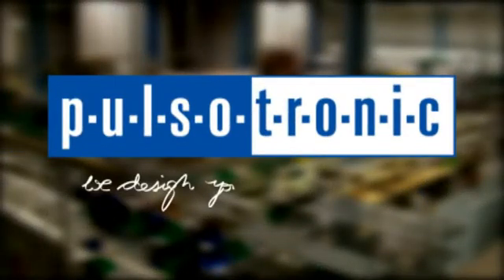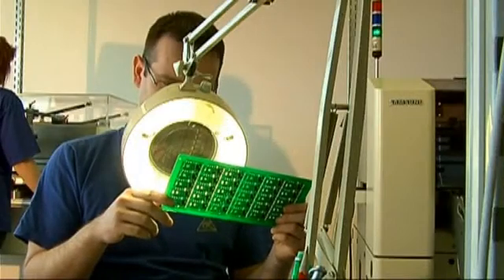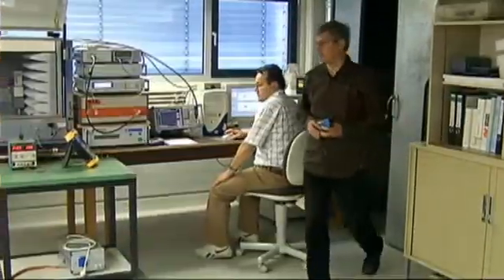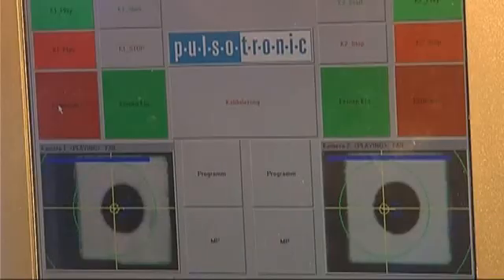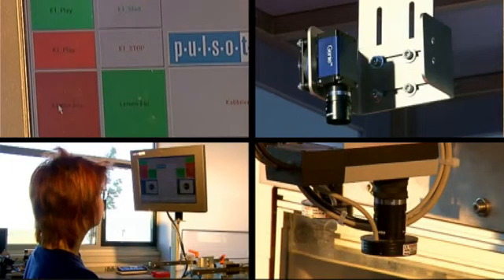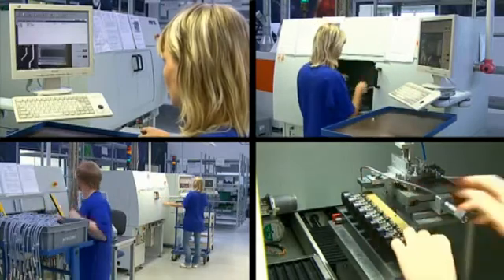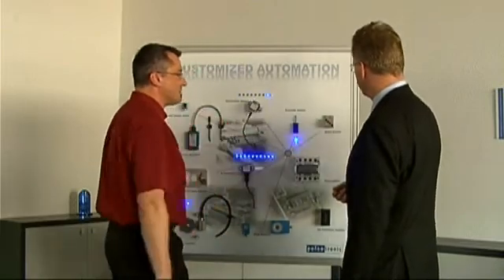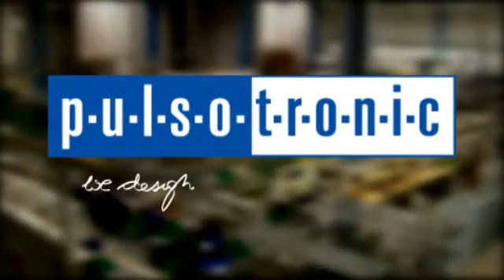Company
Pulsotronic, a subsidiary company of SKS Holding GmbH, is a worldwide active supplier of sensor technology and electric components for automation and automotive. According to our motto "Everything from one source - to your advantage." we stand for a broad programme of innovation and modern technology. Situated in the strive industry region Chemnitz-Zwickau we develop and manufacture:

• Inductive and capacitive sensors
• Image processing systems
• Devices for metal detection and metal separation
• Automotive measurement technology
• Magnetoresistive sensors
• Optical sensors and laser measurement systems
• Colour detection systems
• Ultrasonic and acoustic sensors
• Sensors for inclination and accleration
• Strain Transduser sensors
• Customized sensor systems